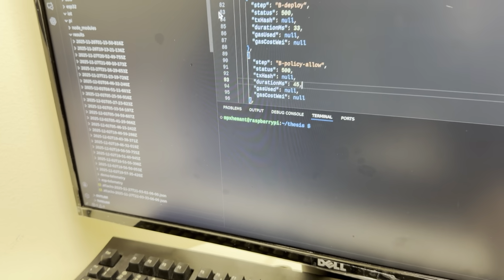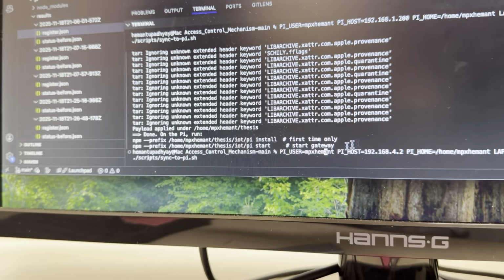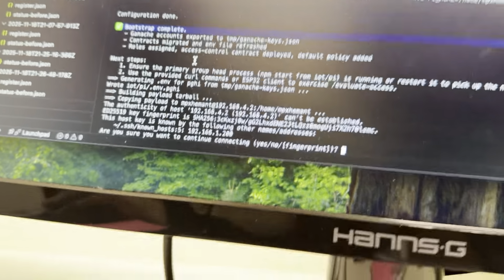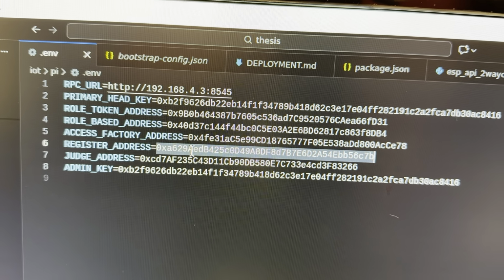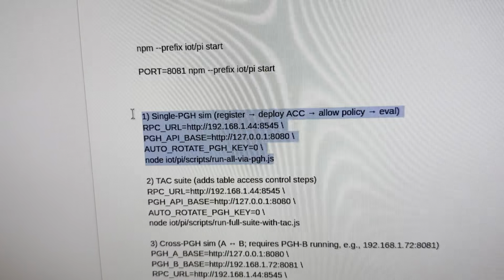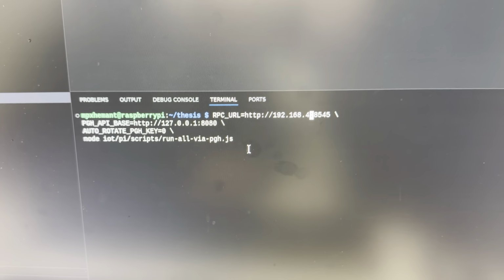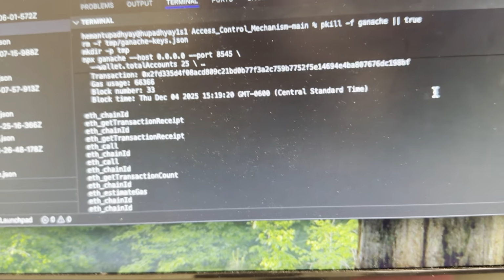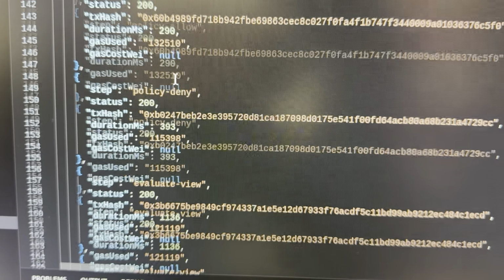Integrating PGH with Blockchain Access Control II